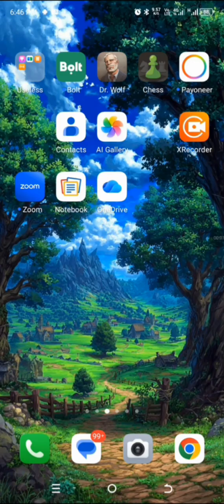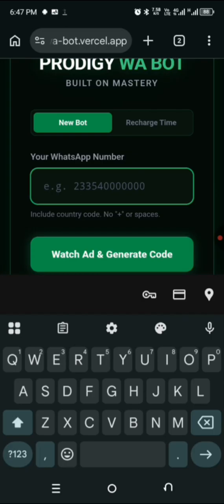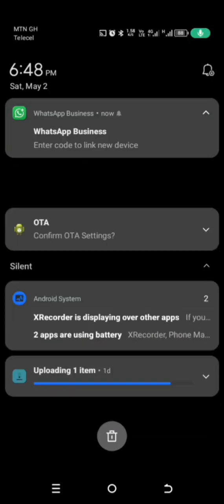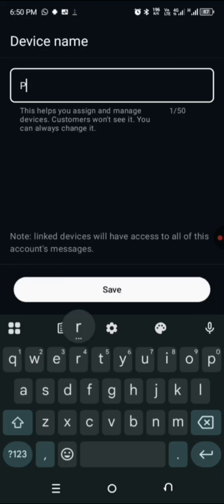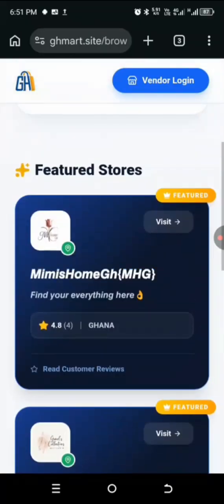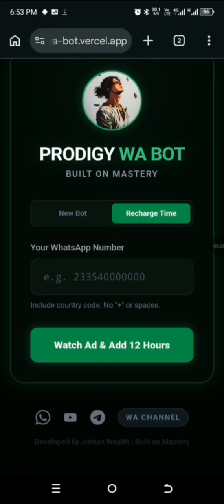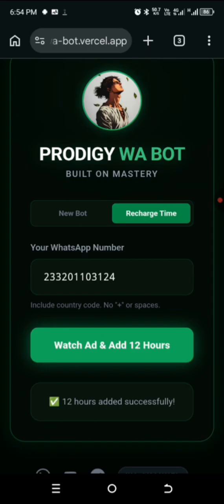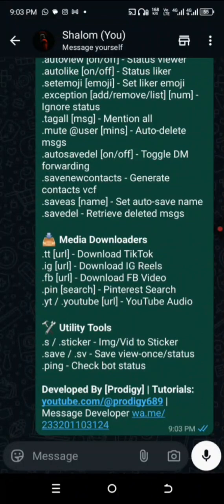Deploy Your Own WhatsApp Bot In 5 Minutes For Free